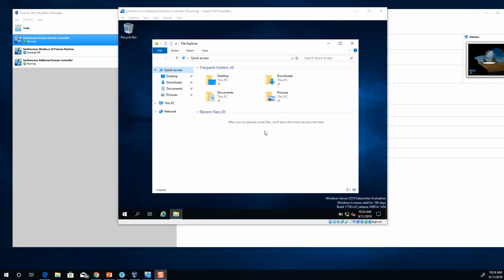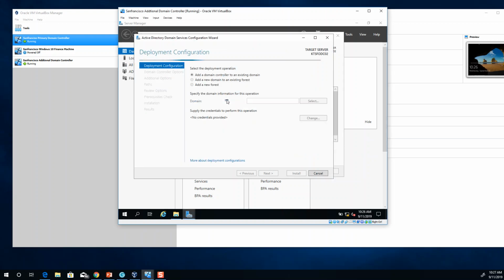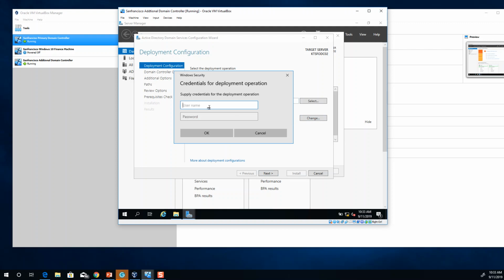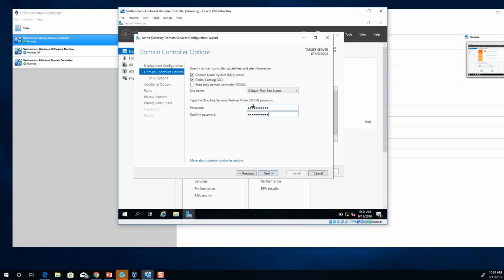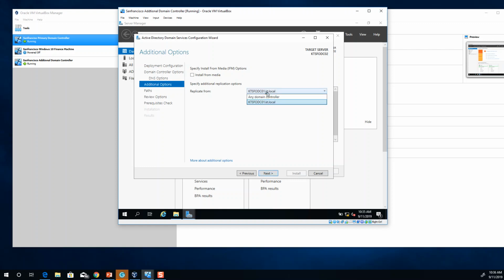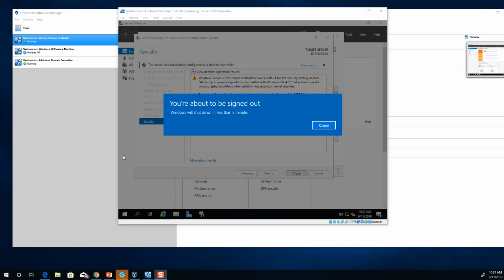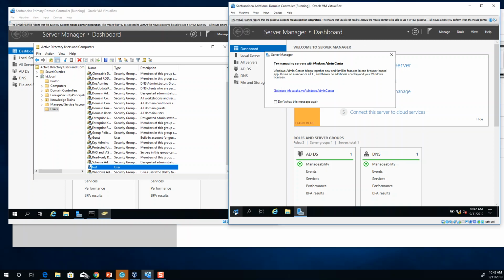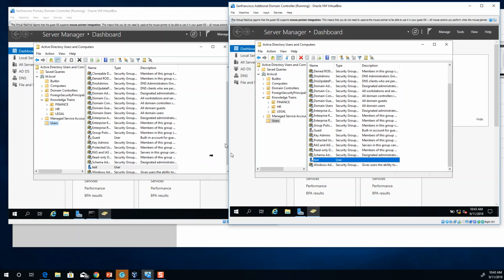Day# 11 Part 2 Installing and Testing Additional Domain Controller Replication